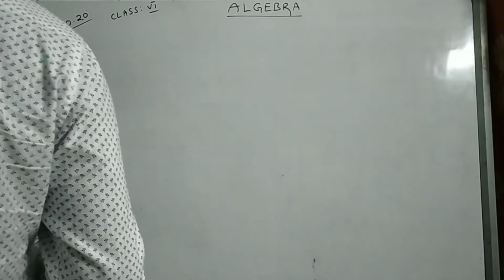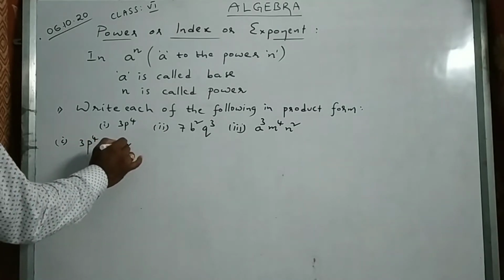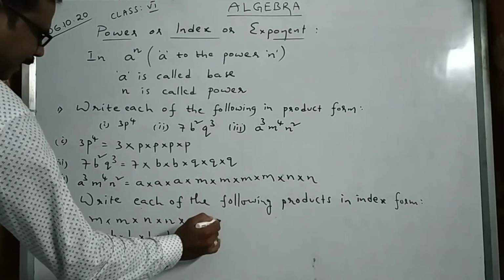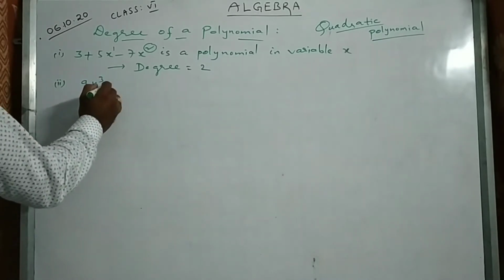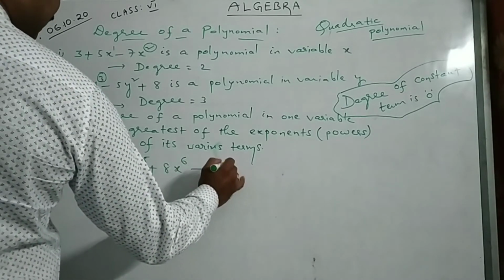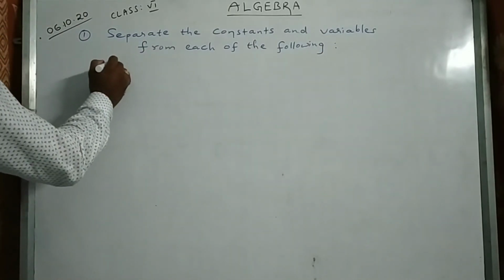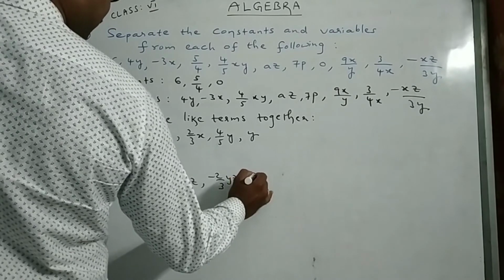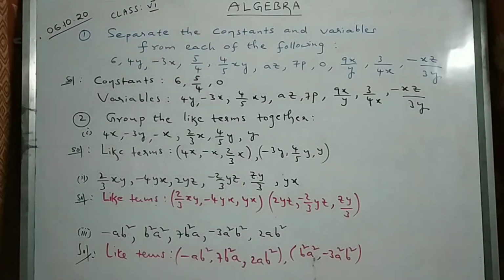ICSE Mathematics| Class6|Algebra|06-10-2020